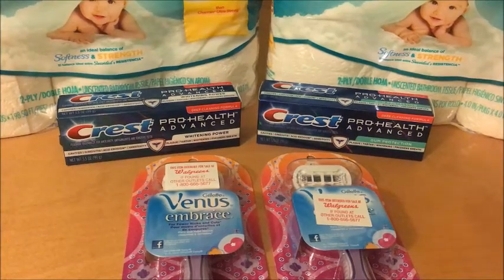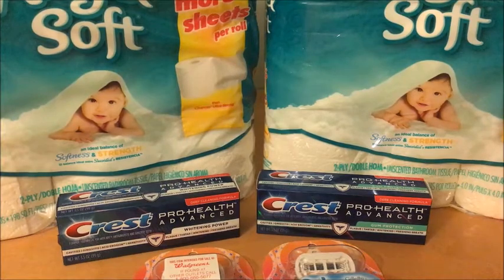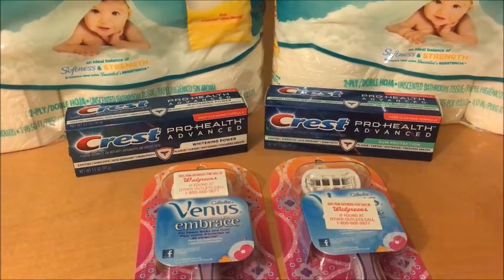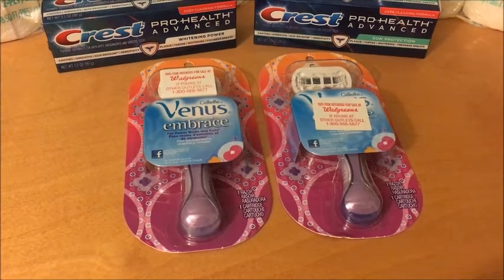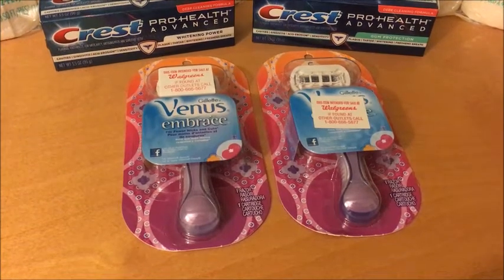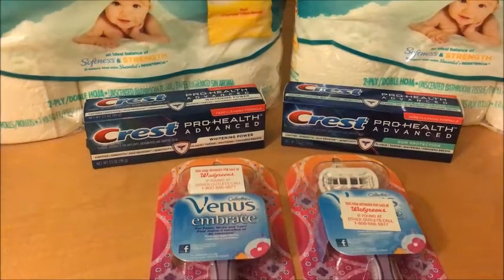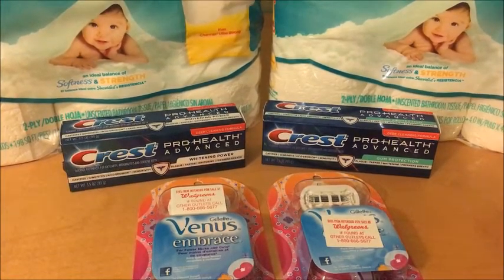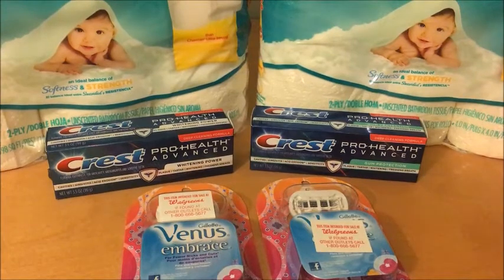Walgreens Weekly Couponing Haul! 12/31-1/6! Moneymaker Razors!!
There's some awesome freebies and moneymakers at Walgreens this week!

If you're new to Ibotta, use the link to get a bonus $10 back on your first redemption

Want to order inserts you didn't get? Try klip2save.com